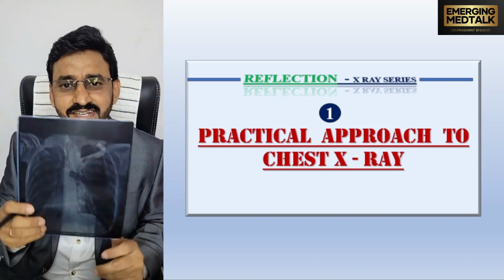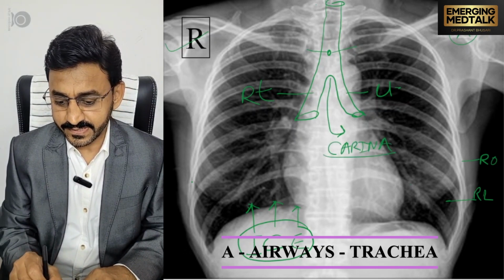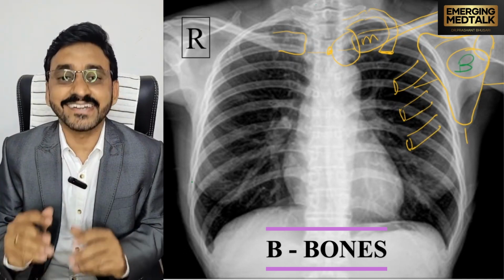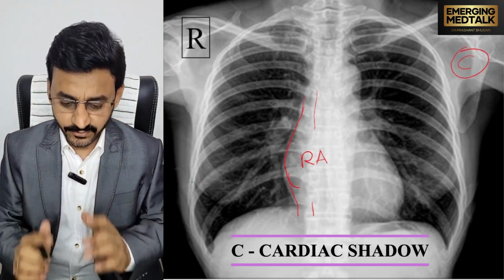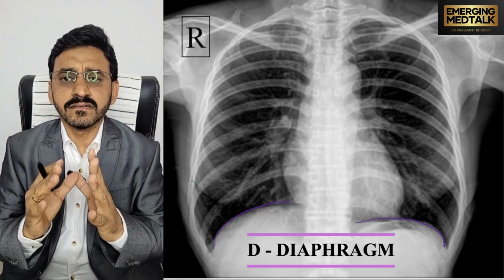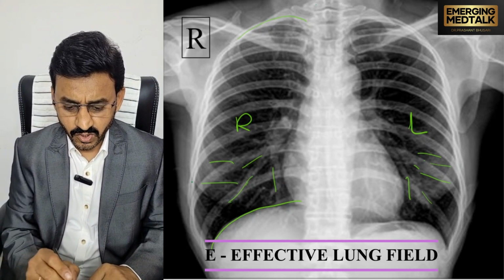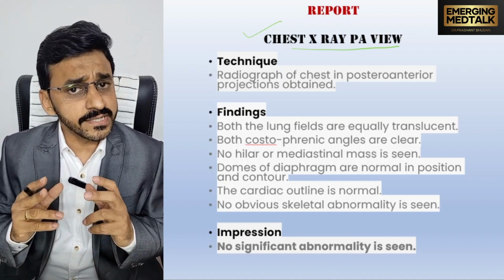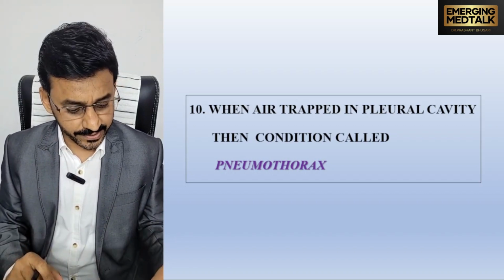PRACTICAL APPROACH TO CHEST X RAY -10 IMPORTANT TIPS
EDUCATIONAL VIDEO CONTAIN CHEST X-RAY NORMAL WITH 10 IMPORTANT TIP'S FOR MBBS, BAMS, BHMS, BDS, BPTH, BPMT, NURSING, PARA-MEDICAL & TECHNICAL STUDENTS, INTERNS, PG, MEDICAL FACULTY.
PRACTICAL APPROACH EXPLAINED IN DETAILS'.